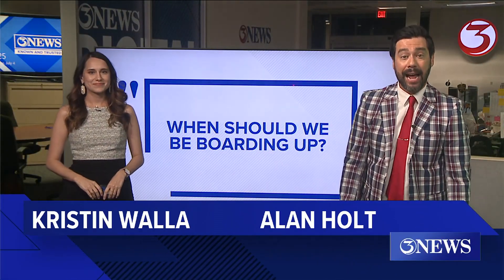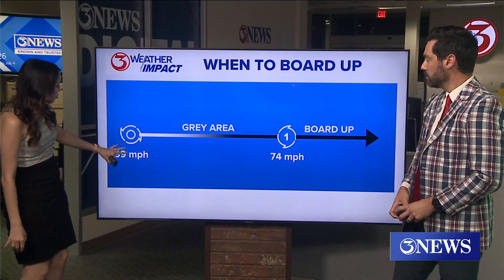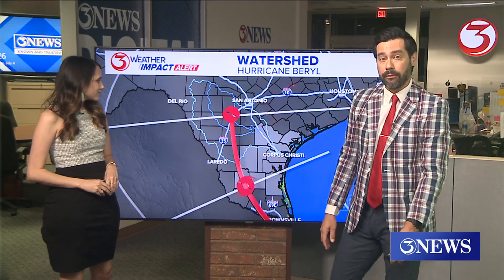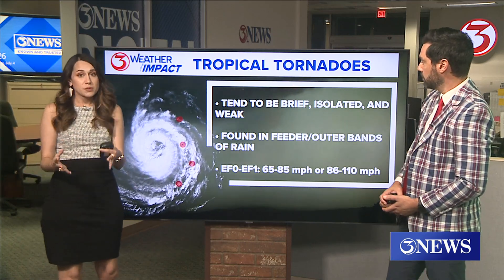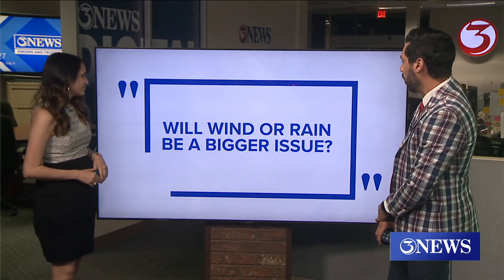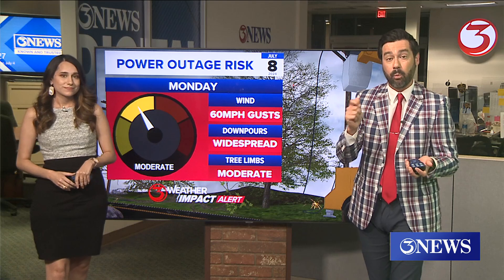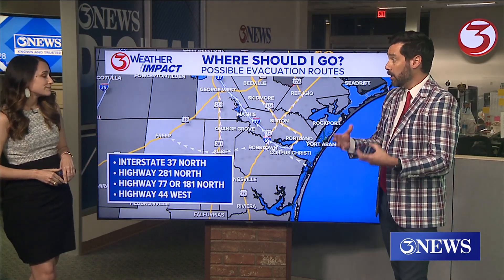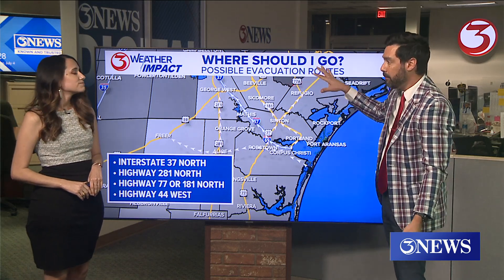Meteorologists Alan Holt and Kristin Walla answer viewers' questions about Hurricane Beryl - July 4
Meteorologists Alan Holt and Kristin Walla answer viewers' questions about Hurricane Beryl - July 4 forecast